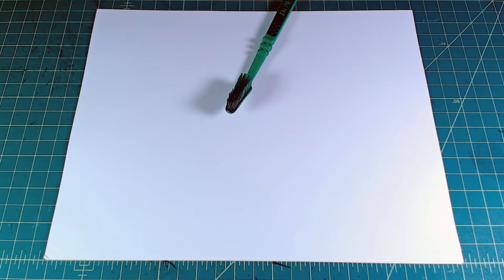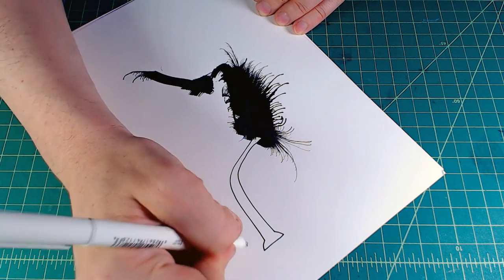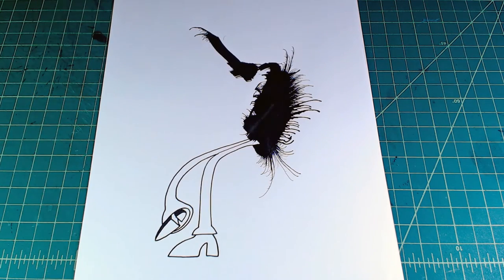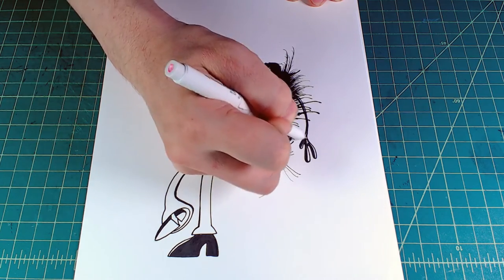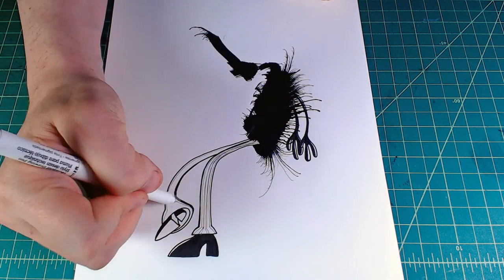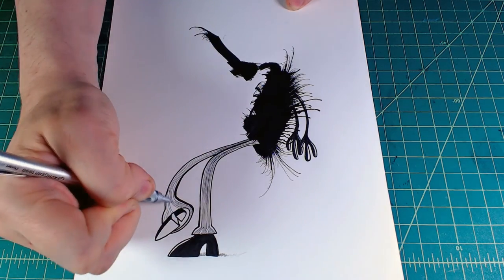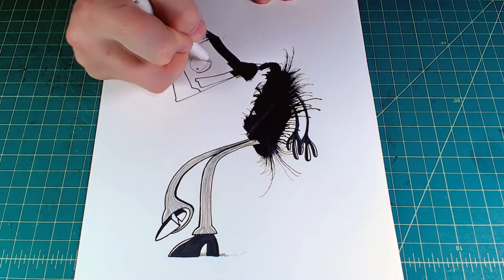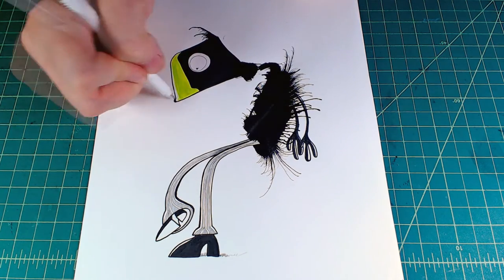Daily Monster X-85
Oh, I'm sorry, I didn't see you there!